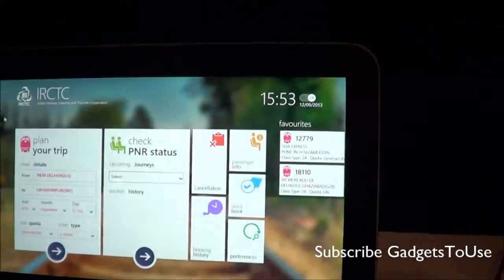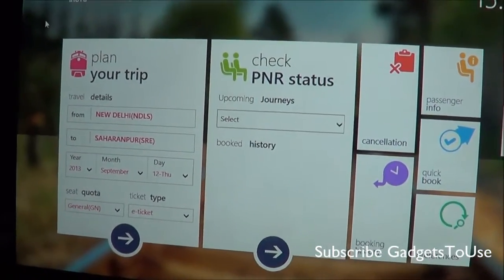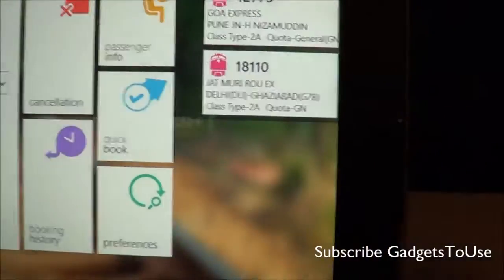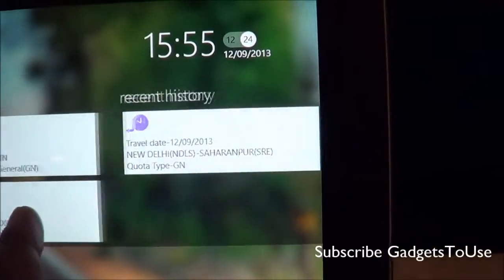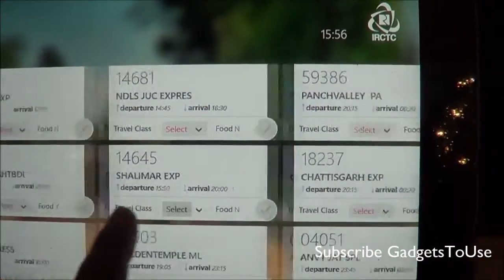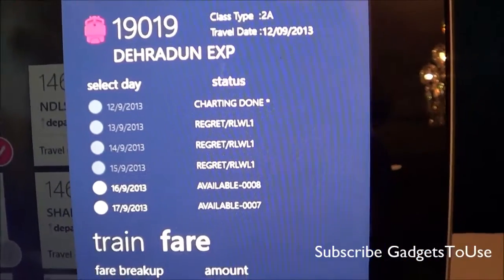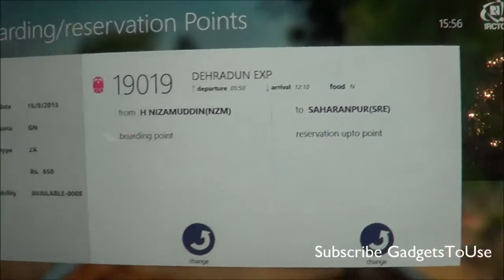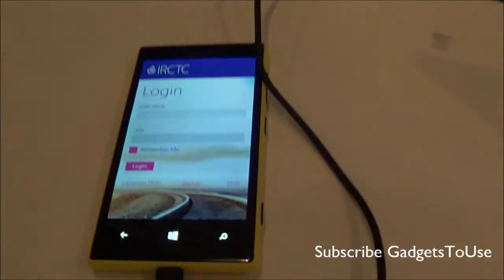IRCTC App Ticket Booking App Demo For Windows 8 Platfrom